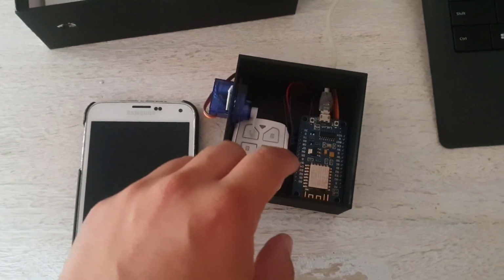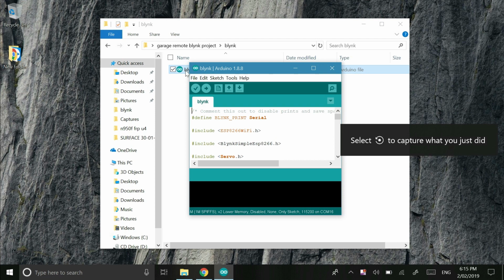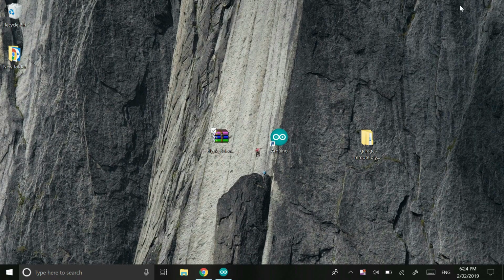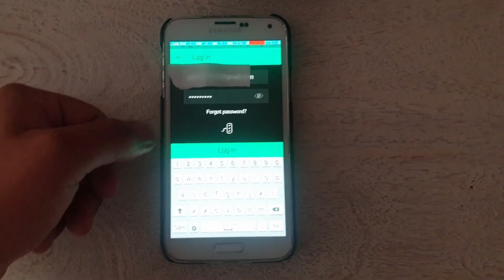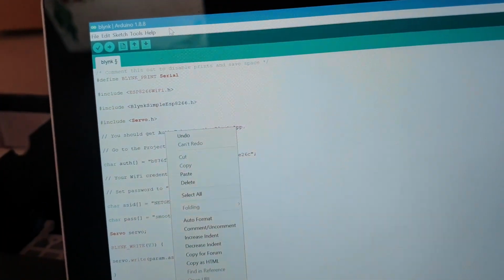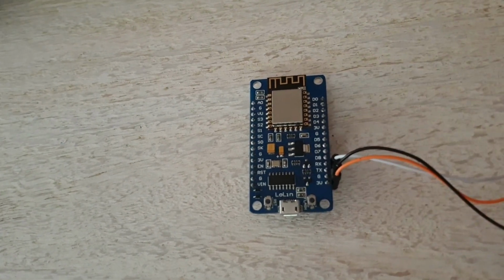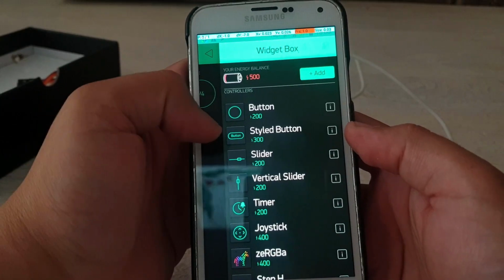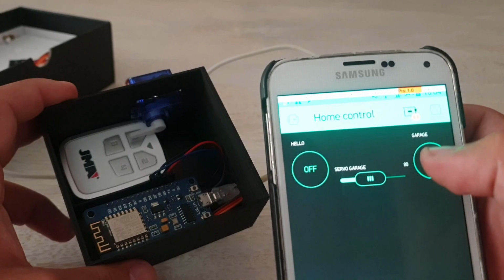How to open your garage door with your smartphone. Arduino/Blynk Project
This video will show you how to open you garage door with your smartphone from anywhere in the world! Using really small resources, I was able to make a small servo motor physically push my garage remote button.

PURCHASE LINKS :

Servo motor:

WIFI Module:

Jumper wires (Only need 3):

You also gonna need a micro usb cable, a box and some polyester but I don't think you'll need a link for that lol.

Thanks!